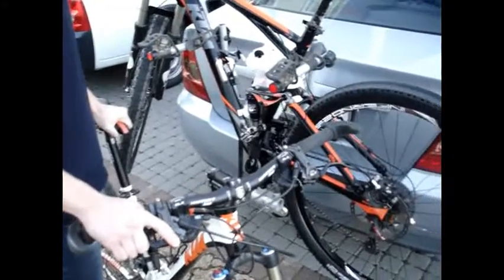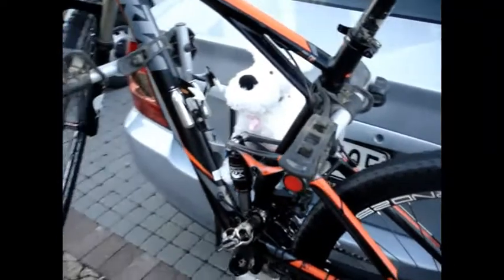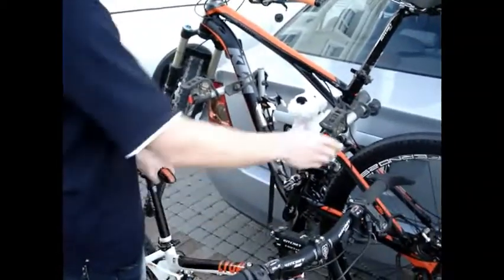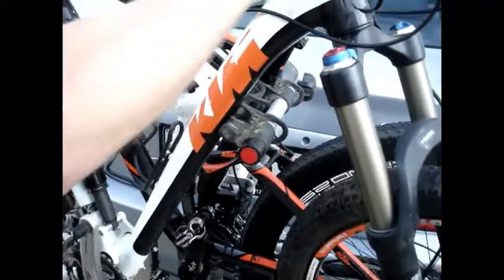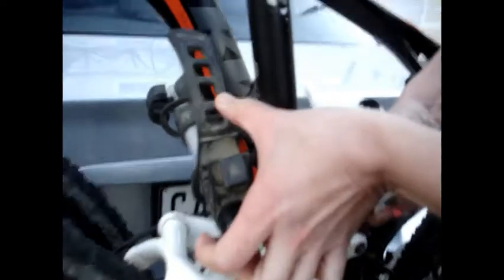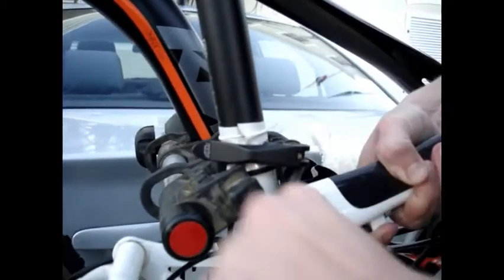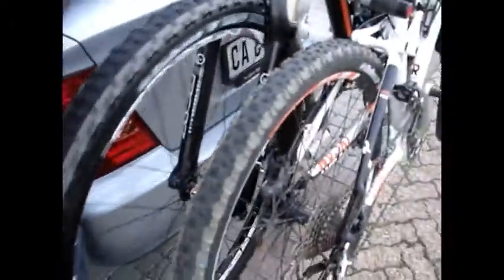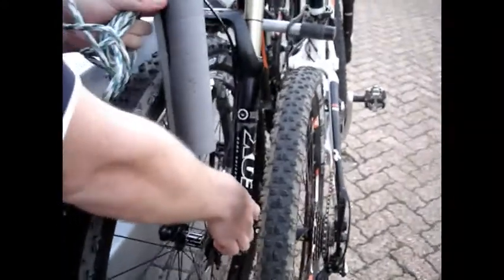Loading a second bike to your Thule Express rack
In our 1st video we showed you how to load your bike to your Thule Express rack, now we show you how to load a second bike onto the rack. The Express rack is very versatile.